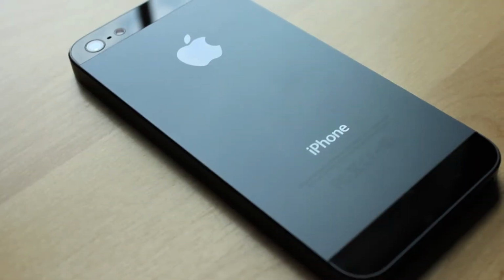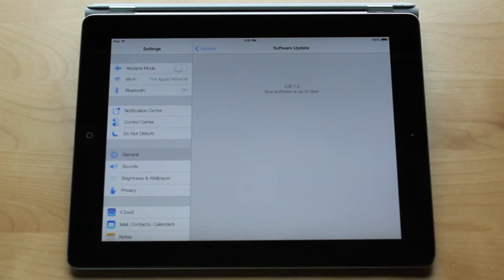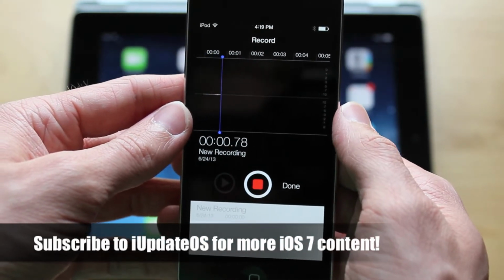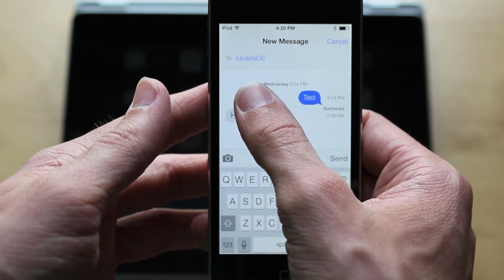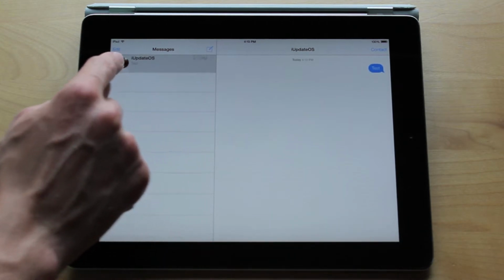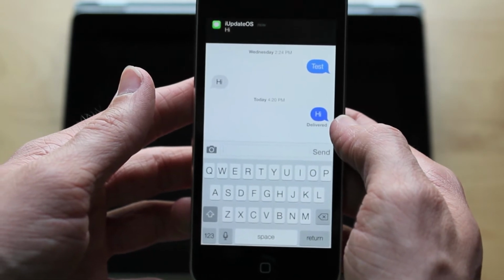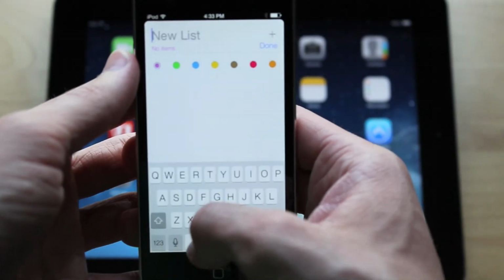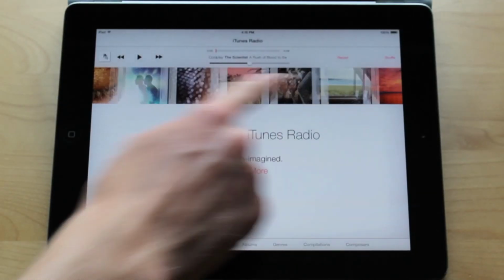NEW iOS 7 Beta 2 Features Demo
A brief overview of the new features in iOS 7 Beta 2.